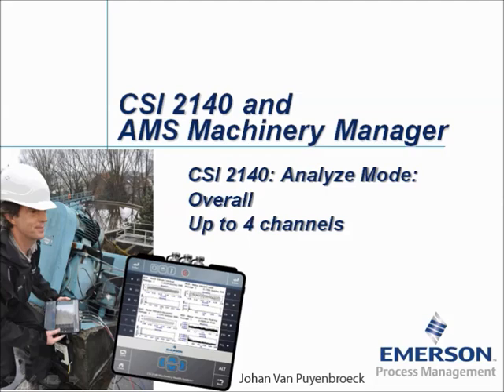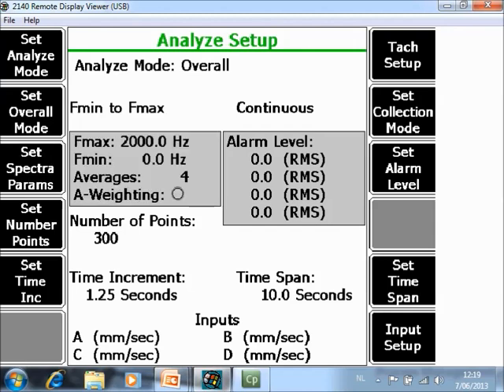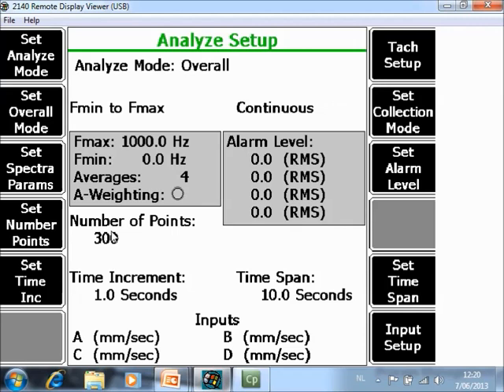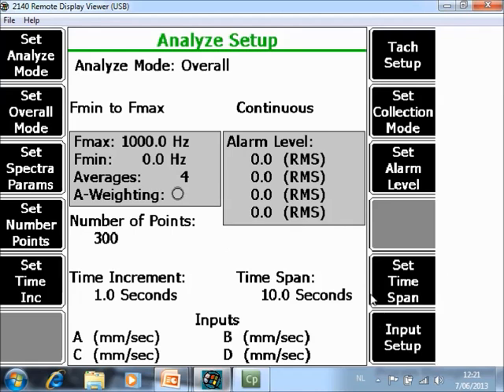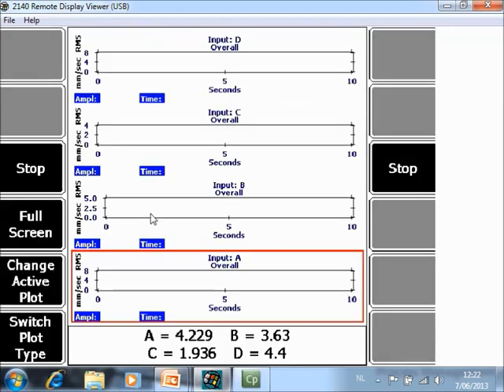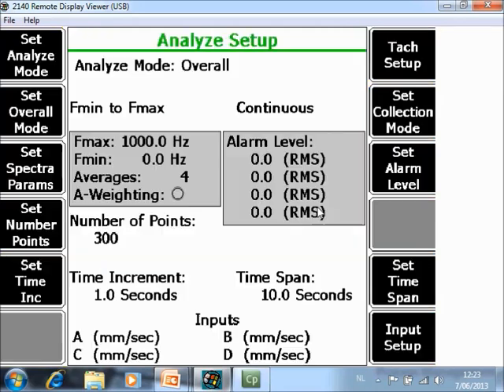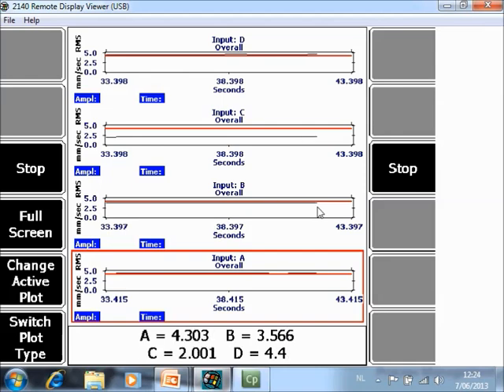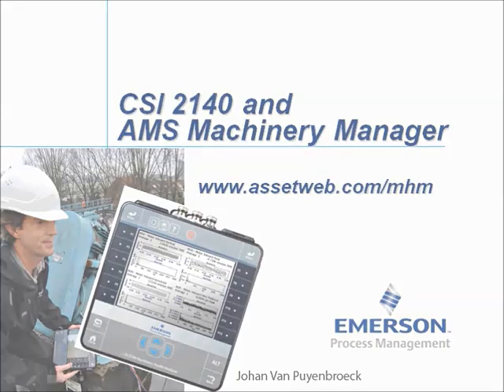Collect Overall Values with the AMS 2140 Tutorial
How to collect overall values with the AMS 2140 using up to four channels simultaneously.